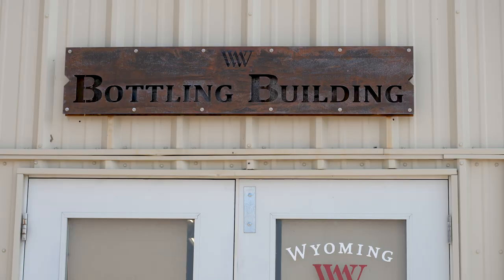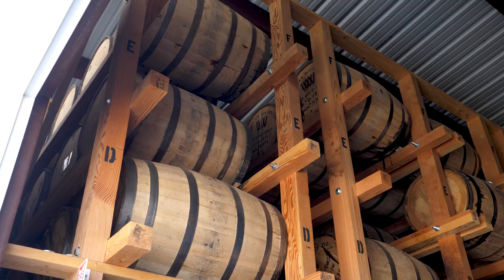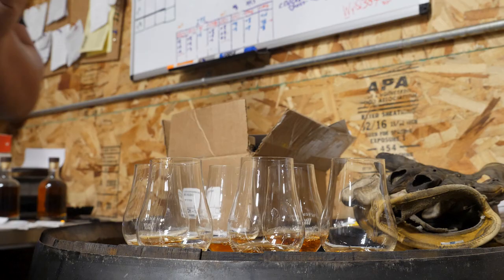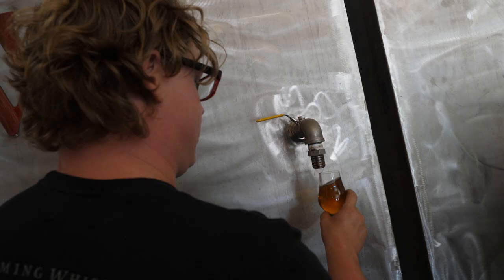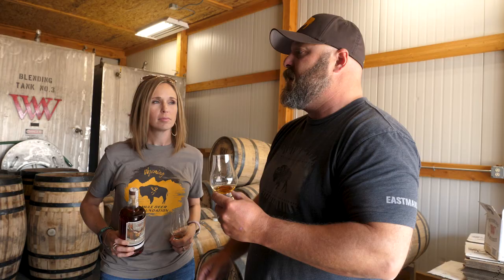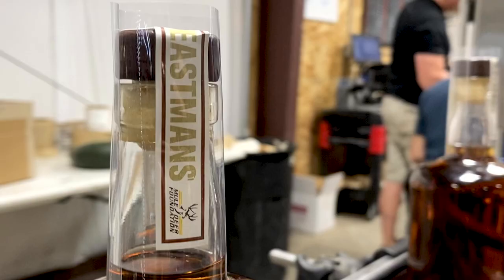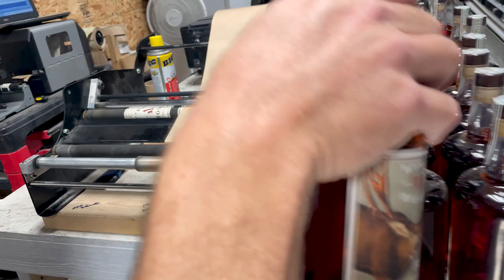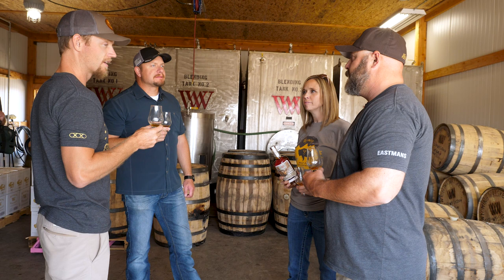Drink Whiskey to Save Mule Deer! Wyoming Whiskey Review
This review highlights Wyoming Whiskey's high quality product and how they are stepping up to help save our mule deer. Eastmans' Hunting Journals has teamed up with Wyoming Whiskey and the Mule Deer Foundation of Wyoming for a brighter future for mule deer conservation. Ike Eastman hand selected a single barrel of whiskey. About 150 custom Living Legend bottles are available. Join the Mule Deer Foundation at their Wyoming banquets for a chance to take home a bottle of this LIMITED edition Wyoming Whiskey small batch. Proceeds will directly benefit mule deer conservation in Wyoming.